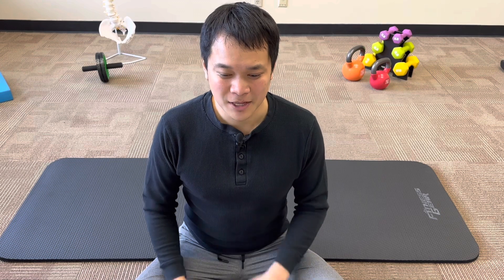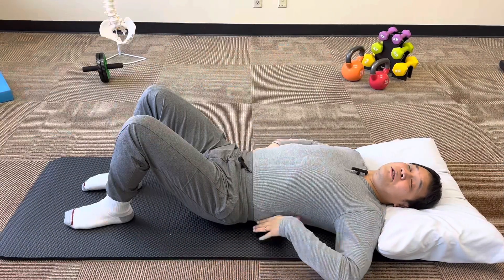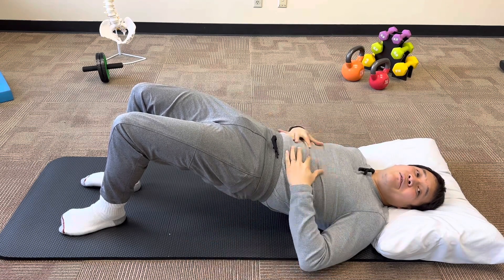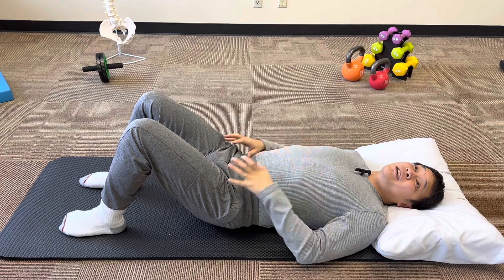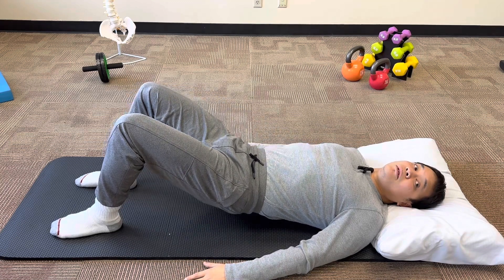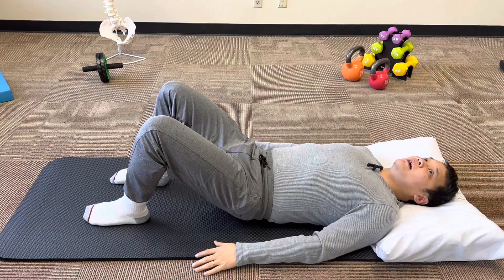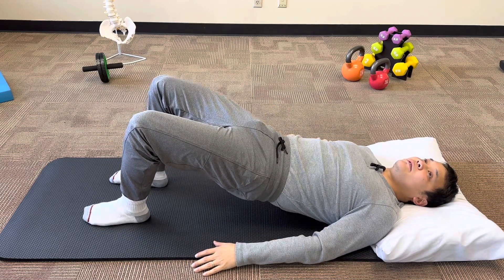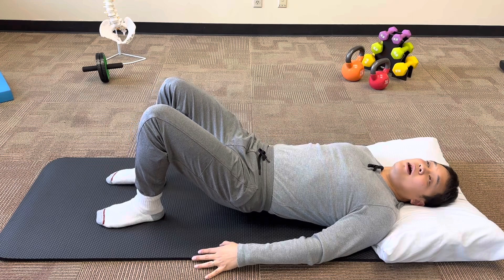30 Day of Spine Rehab (Day 13/30): Introducing the Glute Bridge For Strong Hips and A Healthy back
Welcome to Day 12 of 30 Days of our Beginner Spine Rehabilitation Program.

My name is Dr. Kevin Mao, Physical Therapist, and owner of Balance and Body Restoration Physical Therapy and Massage, a clinic located in the East Bay of California in a city called Dublin.

At our clinic, we specialize in working with people who struggle with chronic pain, including back issues, neck and shoulder pain, and also more severe injuries such as degenerative disc disease and herniated discs.

I initially started creating some videos for my patients to give them an extra resource so they could do their rehabilitation exercises at home, but with my own personal coaching and instruction.

However, I decided that it would be a better idea to share some of these programs with as many
people as I feel could possibly benefit from the same advice.

0:00 Introduction
1:03 Why Glute Bridges Are So Effective
2:11 Exercise 1: Glute Bridge Done Correctly Variation 1
5:59 Exercise 2: Level 2 Glute Bridge (With a KICK)

Exercise, as most people know, is one of the best resources we have to combat some of the most common underlying causes of back pain, such as:

- Muscle and joint stiffness
- Weakness and lack of endurance
- Poor body awareness and body mechanics

However, having worked with many patients who struggle with chronic pain over the past 12 years, many of my patients KNOW they need to do some form of stretching, or exercise but are just hesitant to do so for various reasons, such as:

- They are worried about doing the wrong exercises that could make their pain worse.
- Unsure about the proper form, or technique
- They are intimidated by most of the exercises they see on youtube since it looks too intimidating, difficult, and intense.
- They don't know if the exercises will actually work and give them the results they are hoping for.

To try to solve some of these issues. I created this 30-day program as if I was personally working with a patient for a month straight, to guide someone who is a complete beginner, and likely struggling with pain, stiffness, weakness, or just simply a lack of trust within their own body...

And guide them through what I believe is the safest, simplest, yet most comprehensive and effective program that I have personally developed over the past 12 years as a clinician, working in the trenches with people who have struggled with these problems for years.

In each video, we will share new exercises, introduce key concepts to help you understand WHY we are instructing this exercise, and progressively increase the difficulty (but still keep it at a beginner level (with no weights, or crazy acrobatic exercises).

If you find a video that you personally like to do, then just stick with it, and while I suggest, at some point you try to work through the videos as much as you can, just remember to stay within your limits and don't rush too fast if you feel your body isn't ready.

My only goal is to simply share some important lessons that have worked for me, and my patients, at helping them reduce their pain, improve their mobility, re-instill confidence back into their bodies, and ultimately live a better quality of life.

Even though this is an exercise program that is designed to be as safe, and as simple as possible, please understand that this program is NOT meant to be a substitute for professional advice.  When I am working with a patient, in the clinic, we are ensuring that every step of the way that their body is ready, able, and SAFE to exercise.  And that exercise, in my opinion, should not be meant to "fix" or "cure" pain, or other medical issues.  Instead, it is designed to help people increase their mobility, strength, and body awareness, which in turn, can help with certain TYPES of back pain.

With that said, I urge you, before taking any actions based on this information, we encourage you to consult with your physician. The use or reliance of any information contained in this video is solely at your own risk.